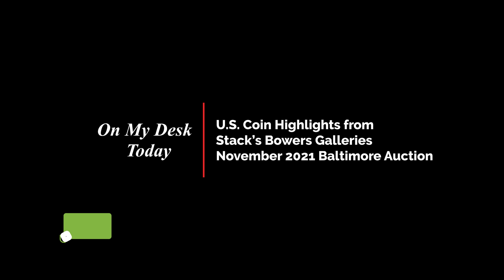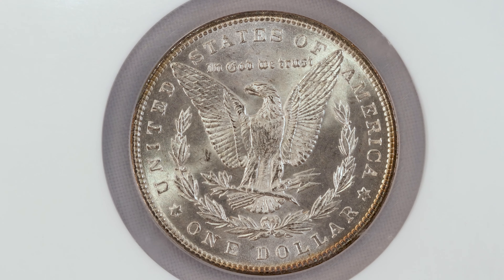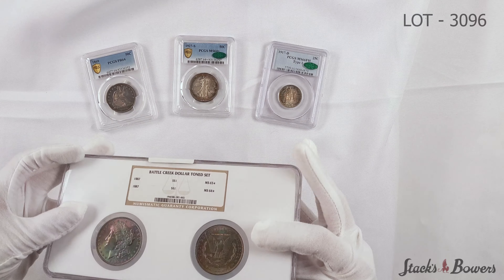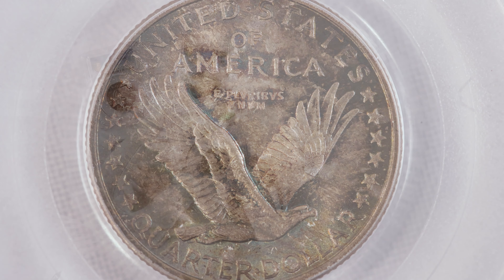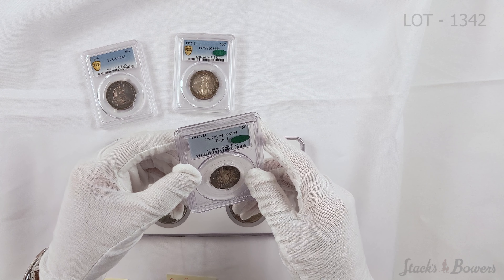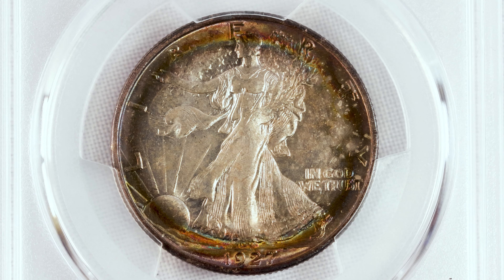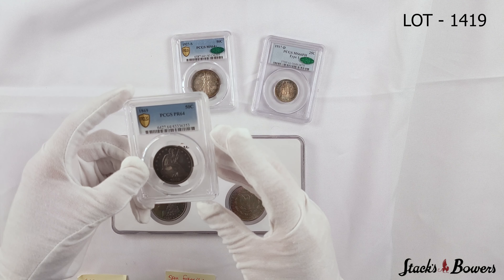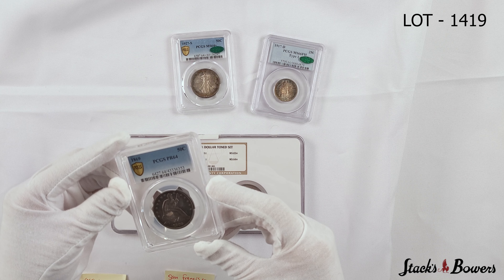On My Desk Today: Neat Toned Coins Featured in the November 2021 Showcase Auction by Stack's Bowers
Numismatist and Auctioneer Chris Ortega discusses four toned coins that will be featured in the upcoming Stack's Bowers Galleries November 2021 Showcase Auction. These coins developed toning (color on the surface of the coin) over the years due to their storage or reaction with the material in which the were stored, ie: U.S. Mint bags. Use the links above to see the lot listing pages for these coins and to learn more.

Photographs cannot accurately capture the luster of a coin and are prone to conceal details that might otherwise be visible in hand. Coins in Motion seeks to provide the perfect solution for collectors, bidders, and consignors to accurately animate how Stack's Bowers Galleries coins look in hand. Ultra-high resolution animations depict how luster moves over the coin’s surfaces, while the rotating motion allows for any possible imperfections to be revealed. Stack's Bowers Galleries is proud to have aquired Coins in Motion. To view our YouTube Playlist dedicated to Coins in Motion, Videos are added weekly.

Stack's Bowers Galleries is always looking for items for upcoming auctions. On this calendar you will find all of the "need-to-know" information for consigning to an upcoming sale. Our rare coin experts are standing by to help.

Stack's Bowers Galleries has local offices in Costa Mesa, CA; New York, NY; Wolfeboro, NH; Tulsa, OK; Philadelphia, PA; Greenville, SC; Paris, France; Hong Kong; and Singapore, as well as employees spread across the World.